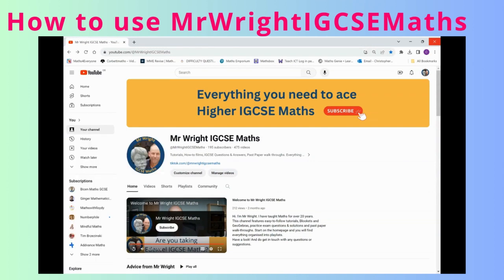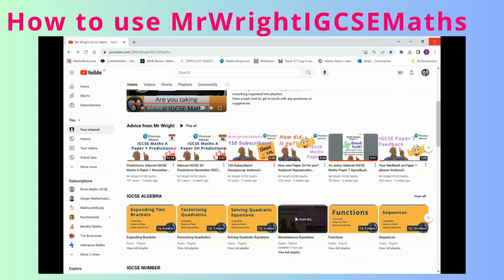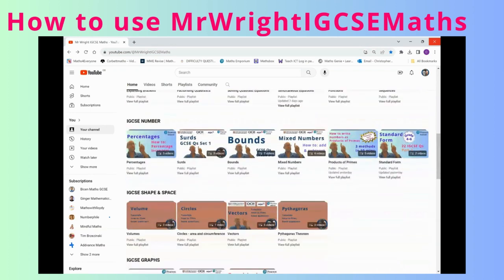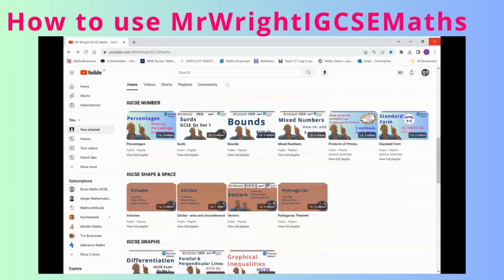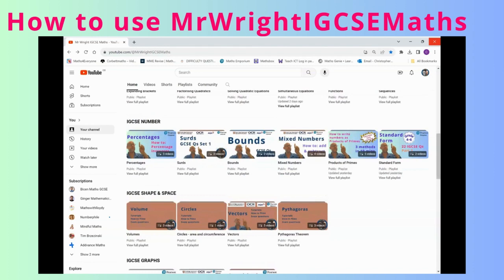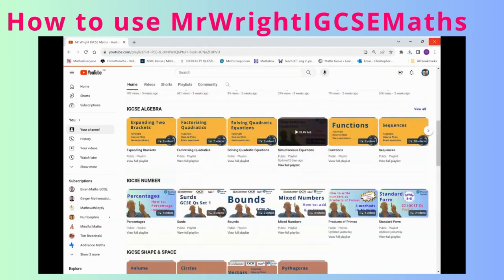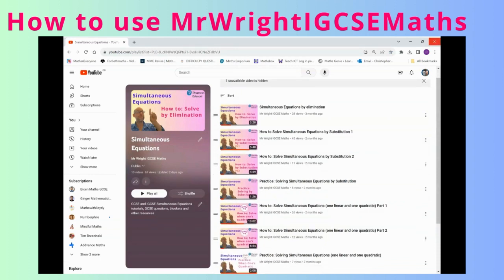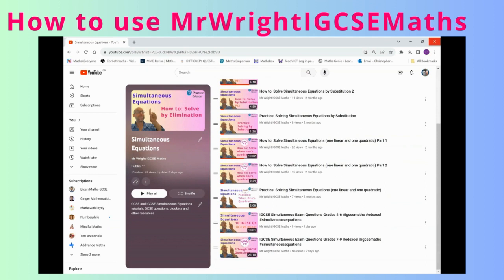How to use MrWrightIGCSEMaths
Make sure you get the best out of the channel by watching this 2 minute film - and follow these two tips to make sure that you hit your target grade when the time comes.

I also run YouTube live masterclasses (Sept - Dec), a weekly past paper club (form January) and revision clubs during the Easter holidays.

Including...